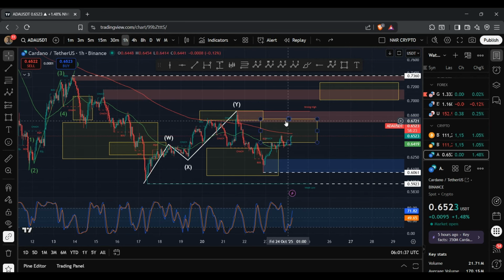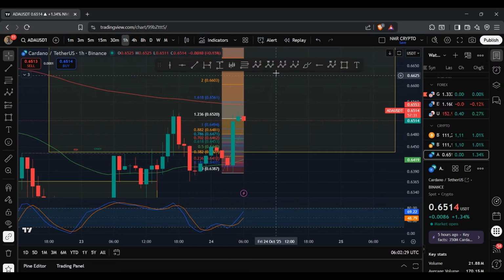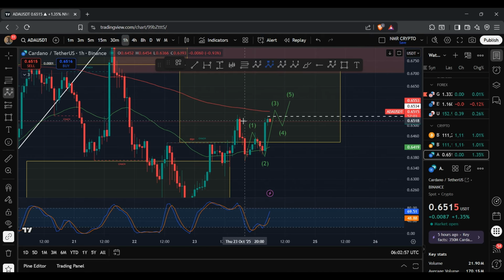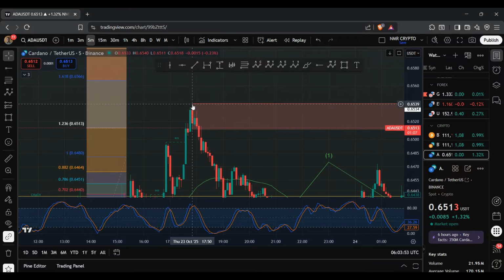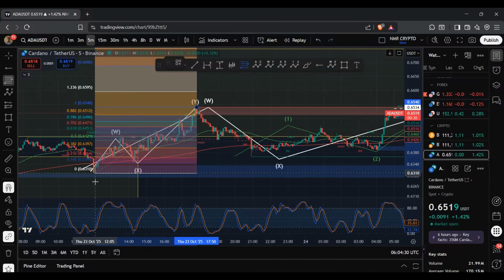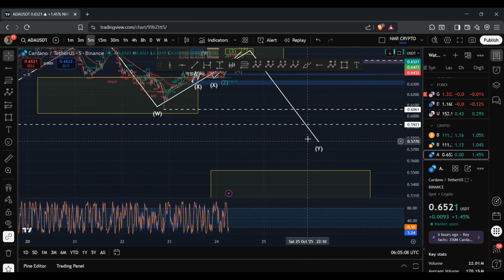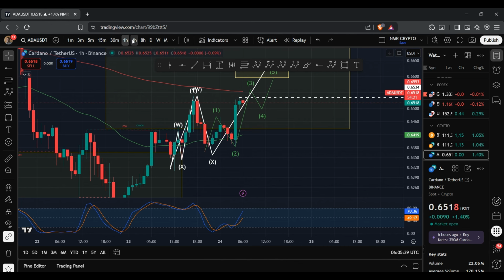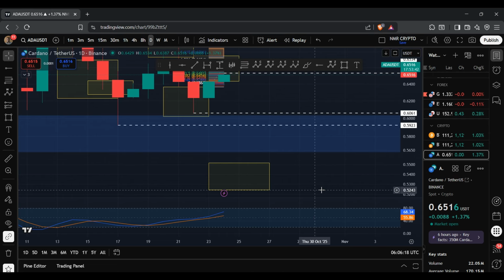Cardano ADA Technical Analysis: ADA Reaches Key Targets! What Next?! Elliott Wave Theory